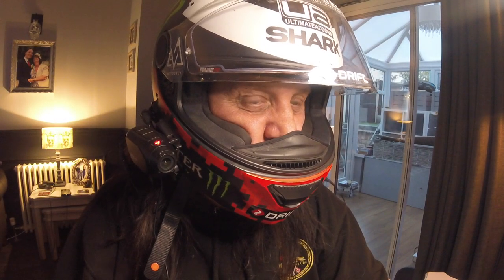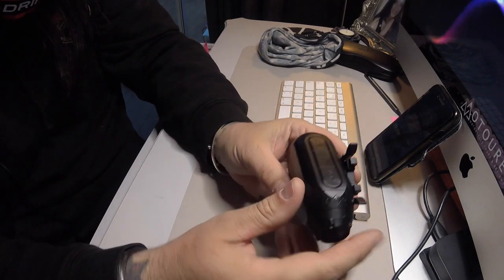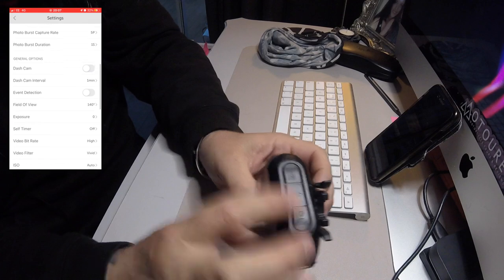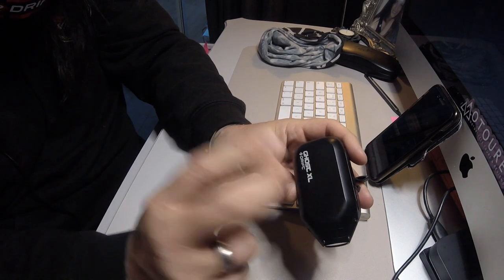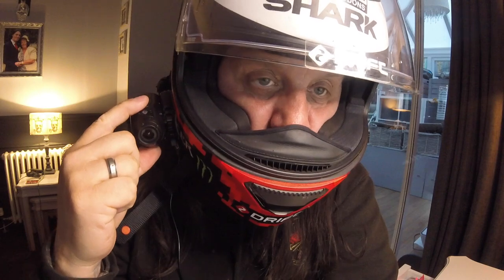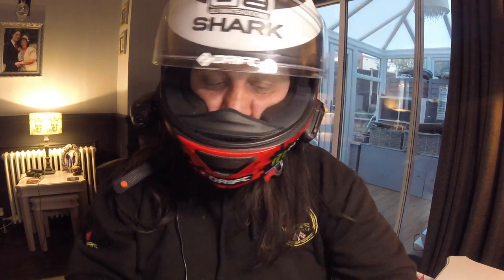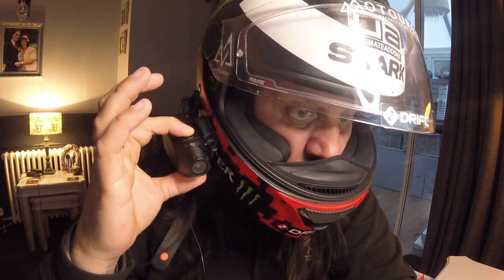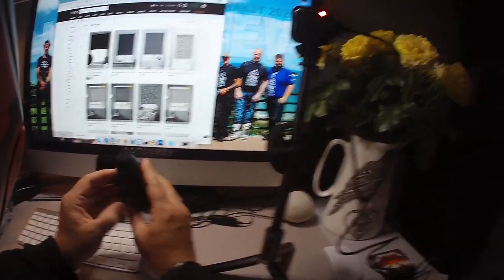DRIFT GHOST XL Distorted Audio Fix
I demonstrate how to fix the distorted audio on a Drift Ghost XL which is caused by the instant record feature.